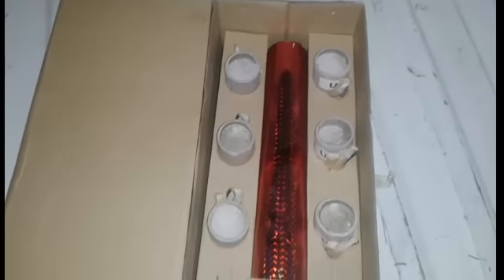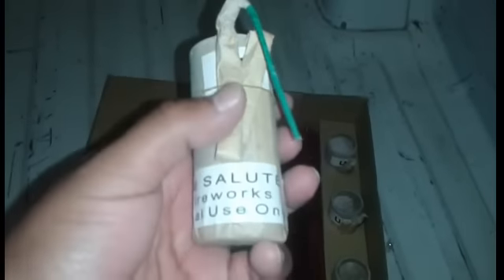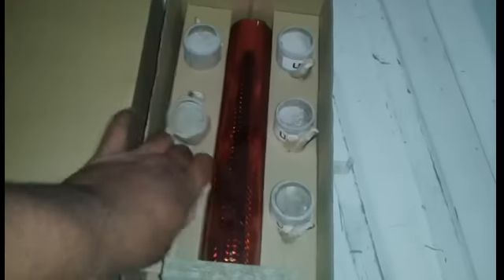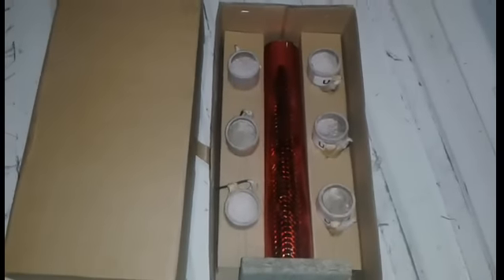1.3g 1.75 inch salute canister shell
Again hows everyone going lol I mean doing and Check out EpicPyro 310 channel..pistolero has no channel lol